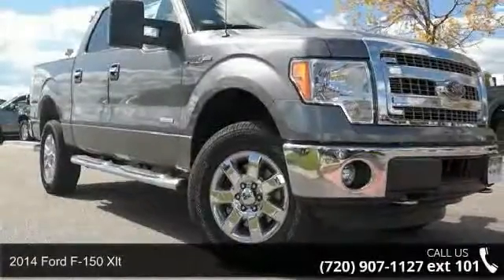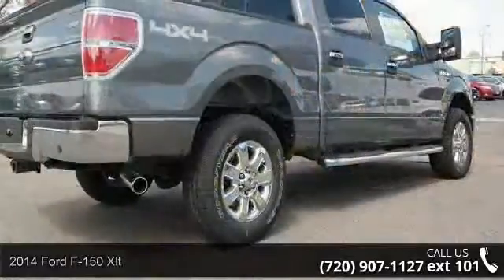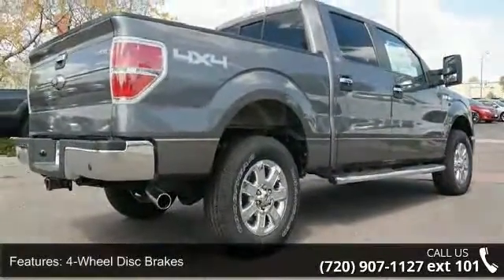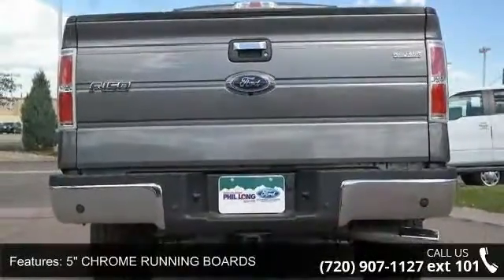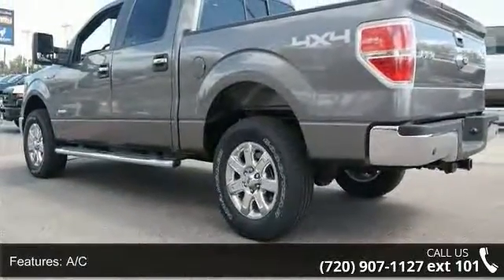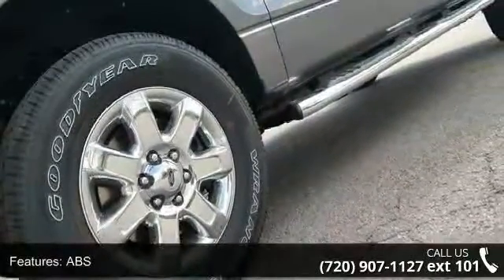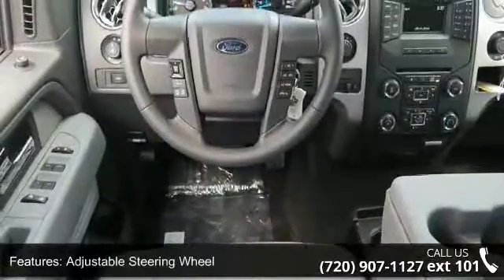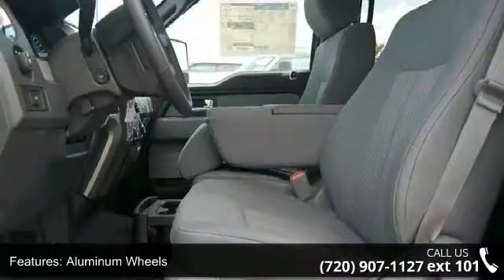2014 Ford F-150 XLT - Phil Long Ford of Denver - Denver, ...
XLT trim, Sterling Gray Metallic exterior and Steel Gray interior. Overhead Airbag, Turbo Charged, Alloy Wheels, 4x4, CD Player, Bluetooth, iPod/MP3 Input, TAILGATE STEP, TRAILER BRAKE CONTROLLER, 5" CHROME RUNNING BOARDS. CLICK NOW!KEY FEATURES INCLUDE4x4, iPod/MP3 Input, Bluetooth, CD Player, Aluminum Wheels. MP3 Player, Privacy Glass, Keyless Entry, Steering Wheel Controls, Child Safety Locks. OPTION PACKAGESENGINE: 3.5L V6 ECOBOOST GVWR: 7, 200 lbs Payload Package, 3.31 Axle Ratio, 5" CHROME RUNNING BOARDS, ELECTRONIC LOCKING W/3.73 AXLE RATIO, MAX TRAILER TOW PKG - MANUAL/POWER MIRROR manual telescoping/manual folding, 7-pin wiring harness, class IV trailer hitch receiver and upgraded rear bumper, GVWR: 7, 650 lbs Payload Package, Power Glass Heated Side Mirrors, manual telescoping, turn signal and clearance lights, TAILGATE STEP, TRAILER BRAKE CONTROLLER, REAR WINDOW DEFROSTER, SIRIUSXM SATELLITE RADIO... read more